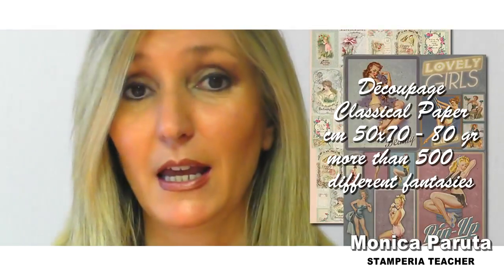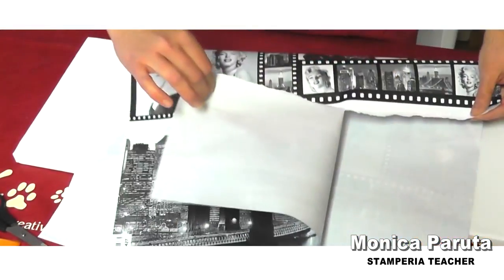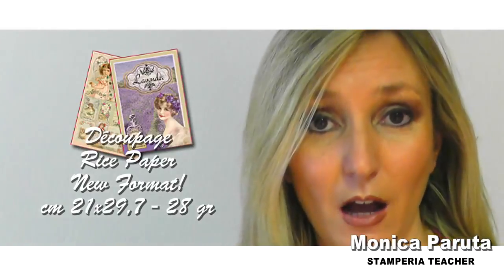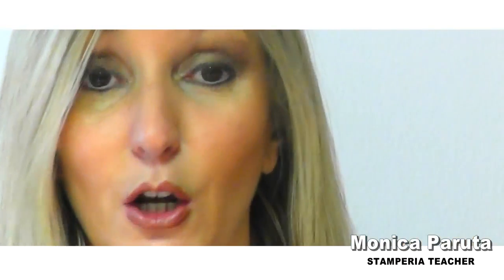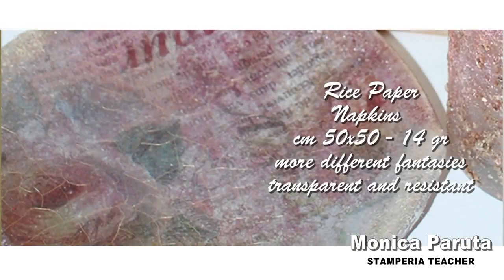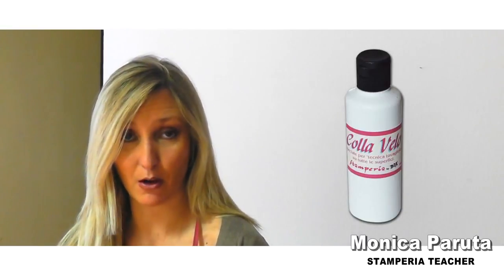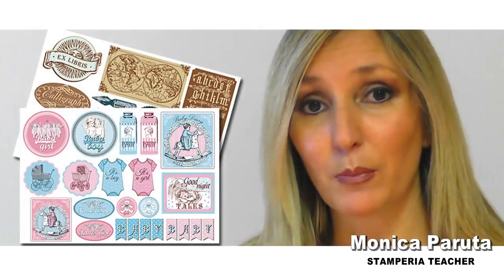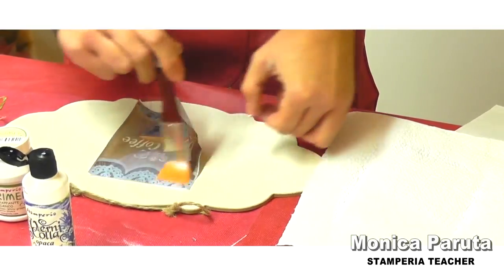how can used Decoupage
Stomperia